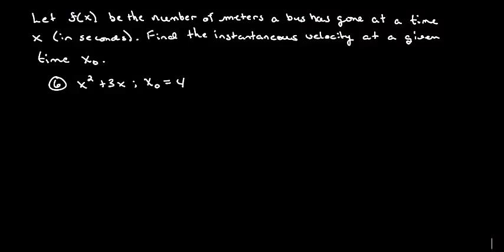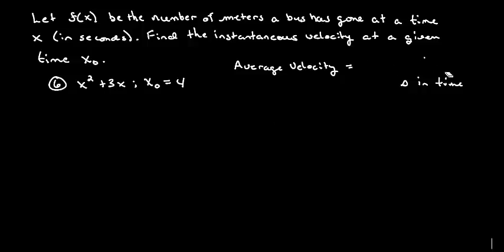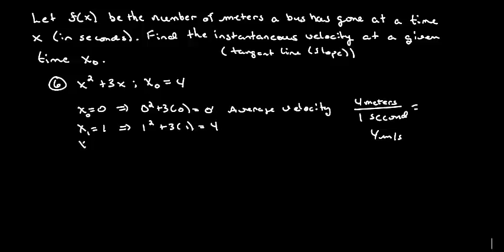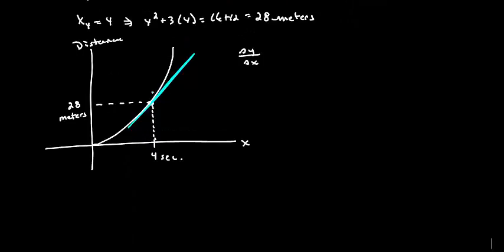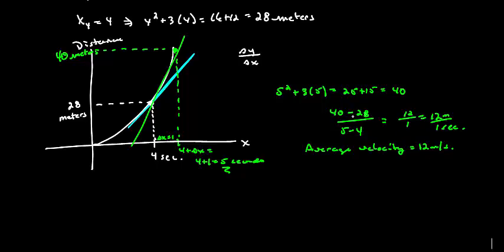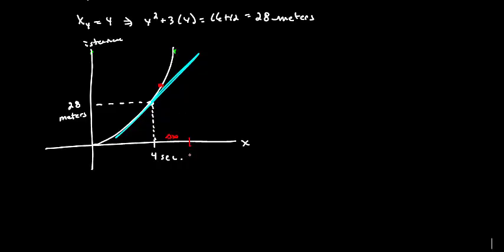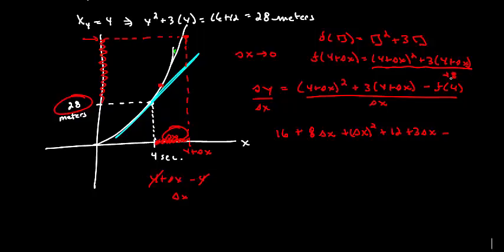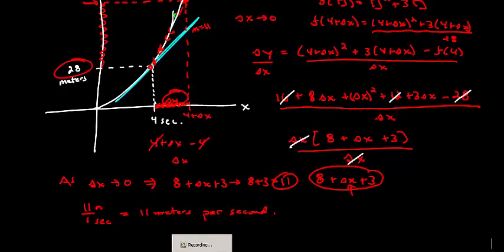Video 149 Module 1.1 HW10 #6 Instantaneous Velocity 20121458